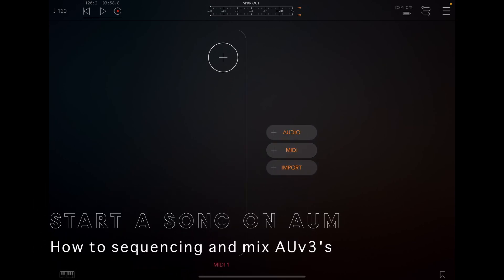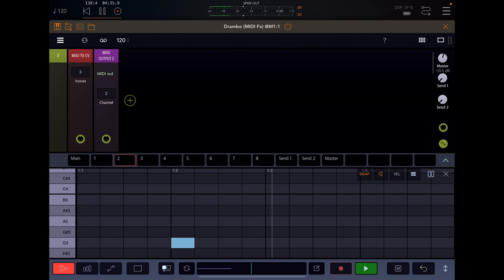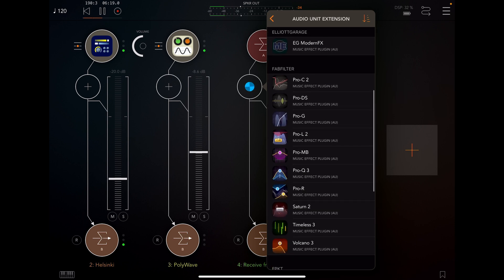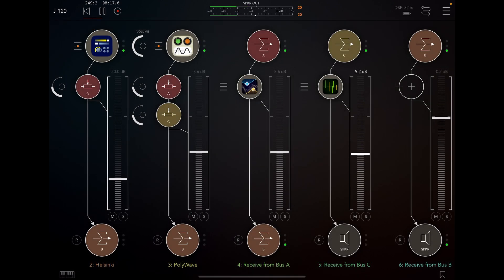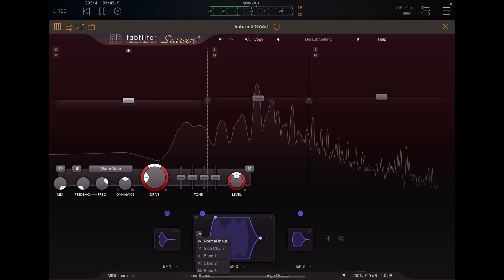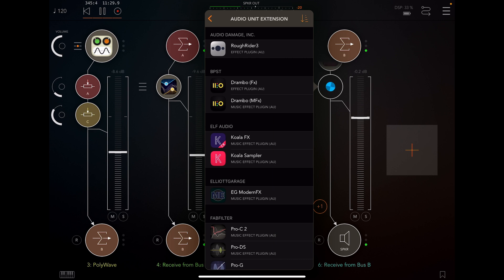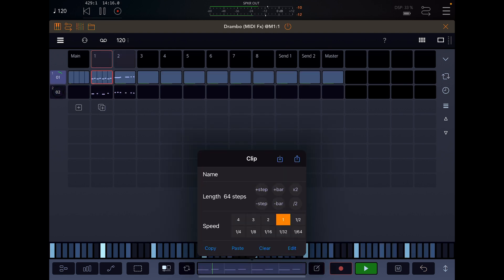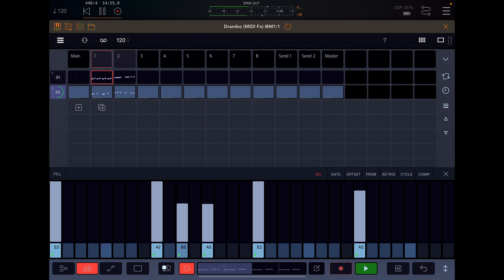Start a song with AUM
iPad Pro M2 screen tutorial on how to start a song with AUM. The setup uses Drambo as a MIDI sequencer that connect with Auv3 synths Korg Gadget's Helsinki and Finger Labs Polywave. Then how to  setup a master channel and effects bus with Fab Filter's Pro - R reverb, Timeless 3 delay, Saturn 2 saturator and Pro - L2 Limiter. Expands upon live MIDI selection and repeating features.

0:00 Setup midi sequencing for 2 Auv3 synths on Drambo
2:50 Creating a master bus
3:07 Creating effects channels and configuring Fab Filter Pro-R2 reverb and Timeless 3 delay
5:58 Adding and configuring Saturn 2 saturator and Pro-L2 limiter
9:21 Selecting midi live and repeating functions